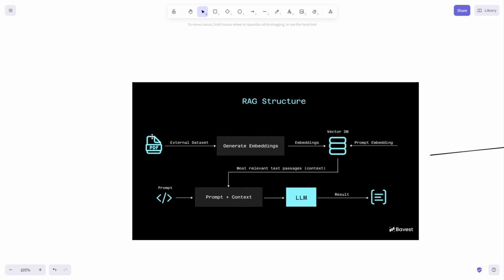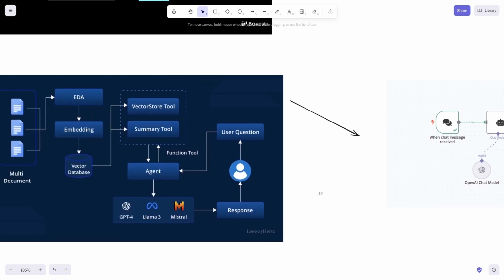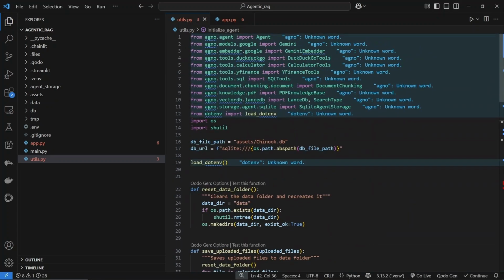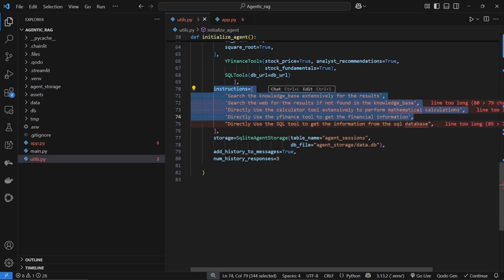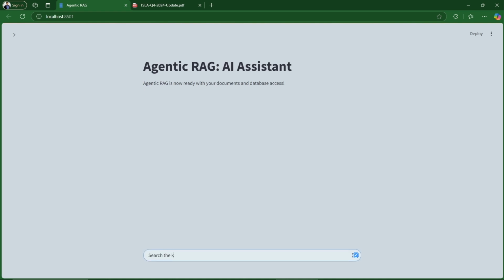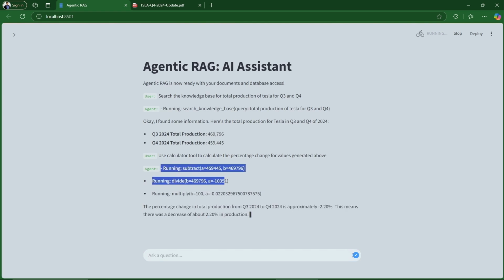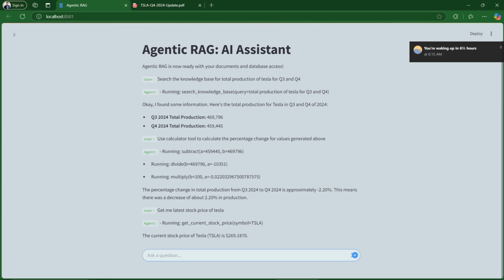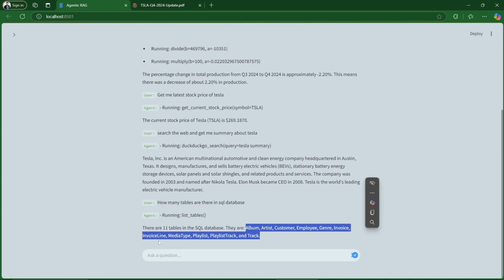"Agentic RAG in Action: The AI Assistant That Does It All!"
Meet the next generation of AI assistants powered by Agentic Retrieval-Augmented Generation (RAG). In this video, I showcase a powerful agentic RAG system I built that combines advanced reasoning with real-world tools.

✅ Key Capabilities:
📄 Chat with documents
🌐 Search the web in real time
💹 Use financial analysis tools
🧮 Perform calculations
🗃️ Query SQL databases directly